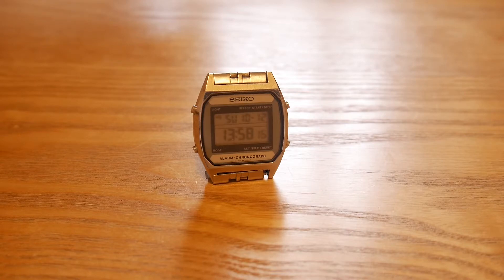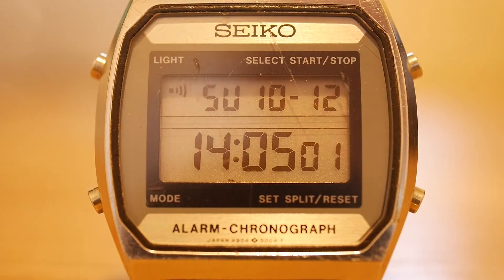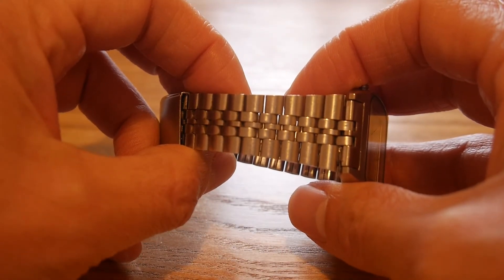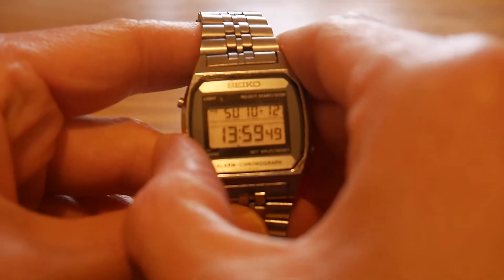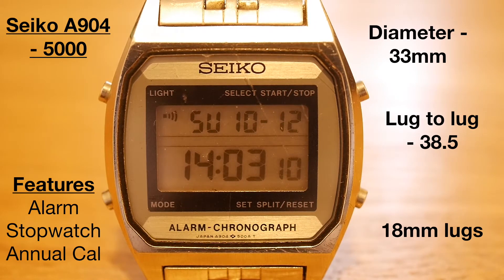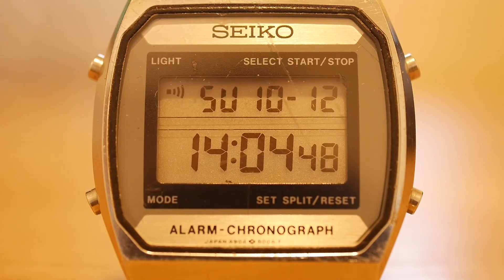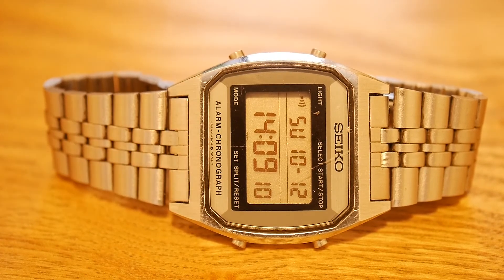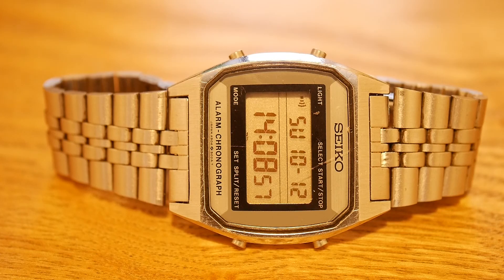Bought Another Vintage Watch Seiko Digital A904 5000 How To Buy Vintage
In this video I share my latest acquisition, the vintage Seiko Digital A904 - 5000. I also give a brief history of digital watches, discuss vintage and give a few suggestions on how to buy a vintage watch, giving my own purchase of this and my vintage Omega as examples.